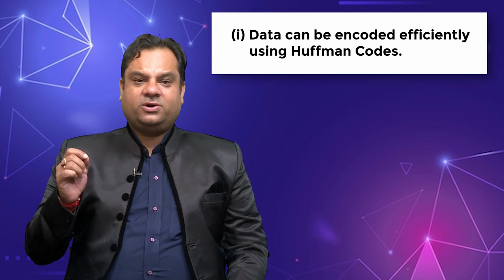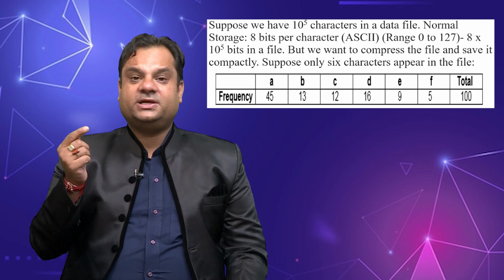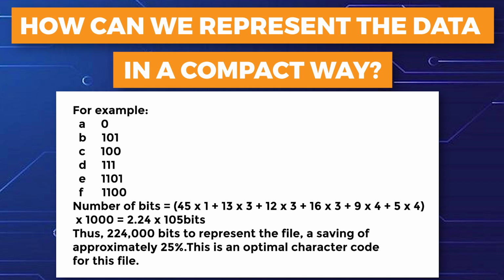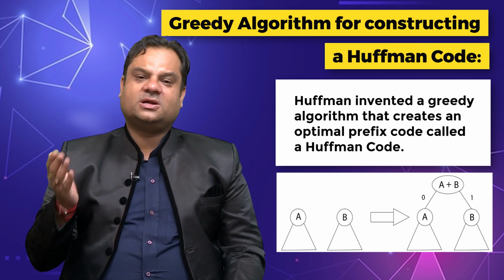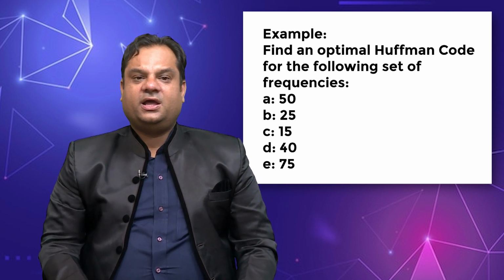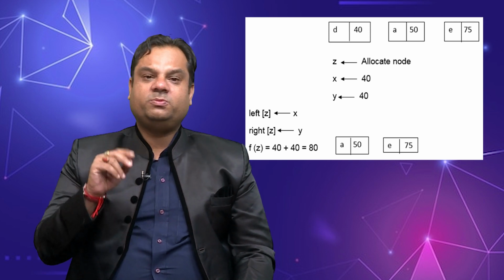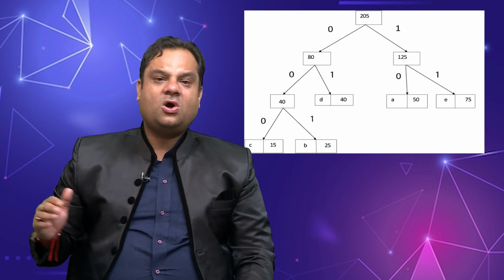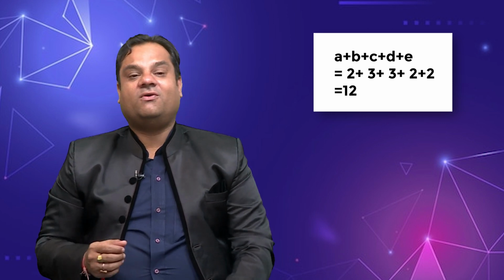Huffman's Codes with Algorithms